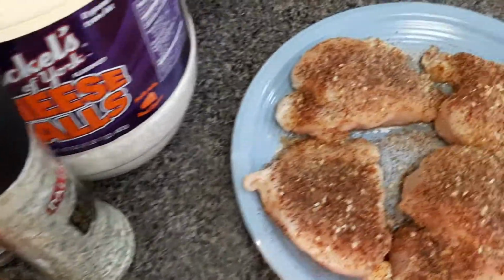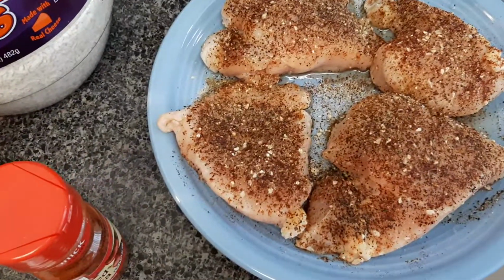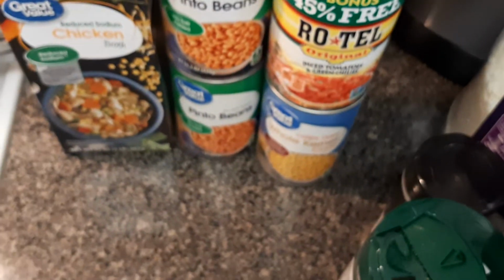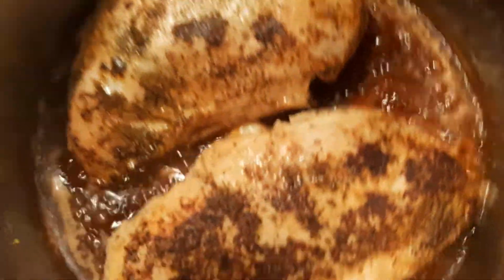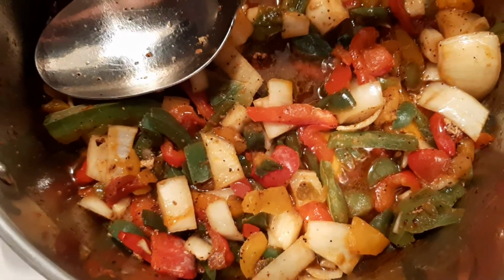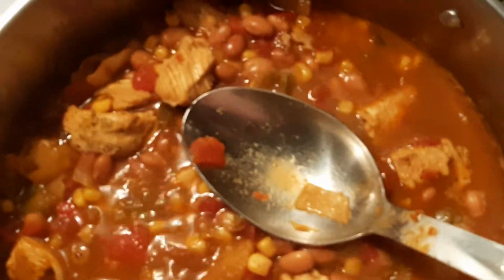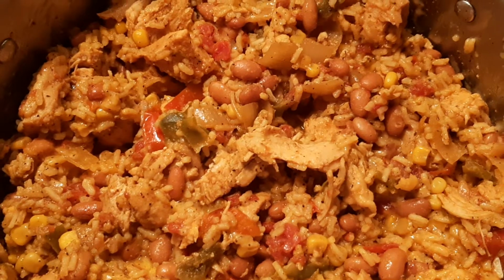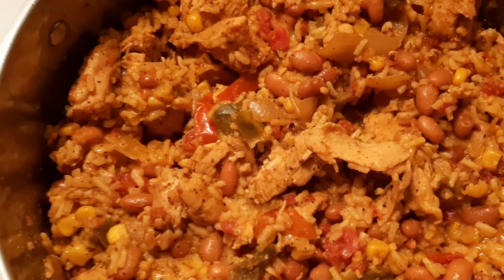Mexican Chicken Rice Skillet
This is a recipe that I got off the back of a box of instant rice and I thought it sounded yummy so I figured why not give it a try. It turned out very good and it didn't last long lol 😁👍. Hope you enjoy the video. Take care.